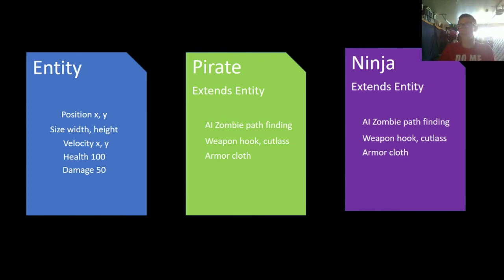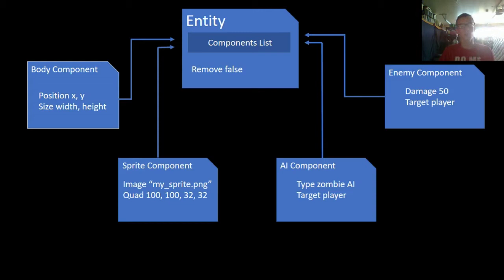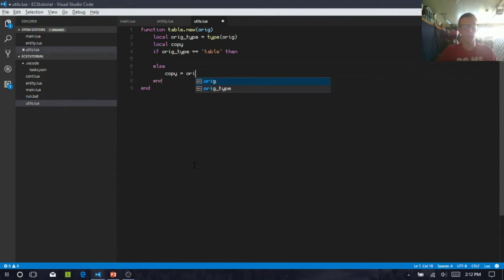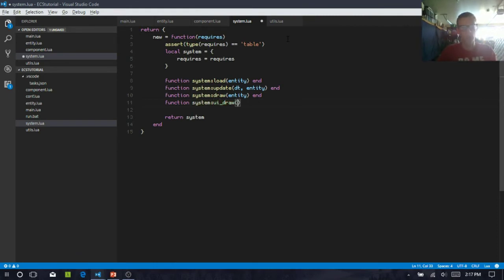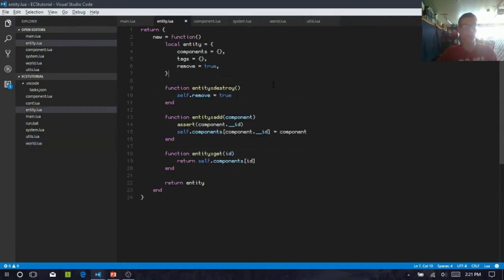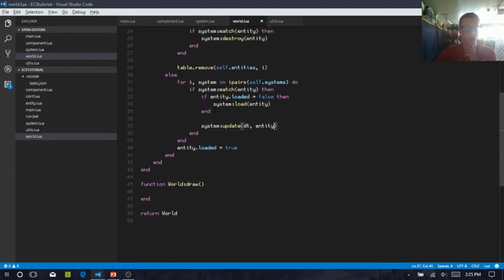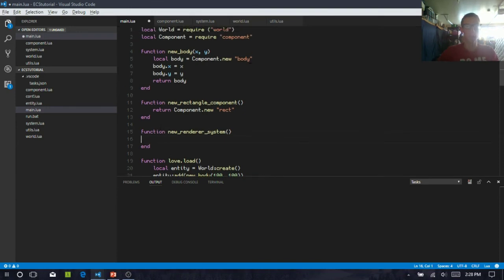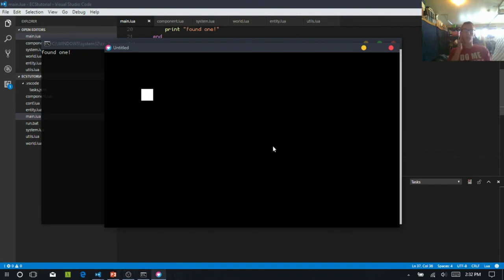Love2D | Entity Component System | Episode 1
In this short tutorial series I will talk about how to create an entity component system in Lua, targeting love2D and Corona SDK.